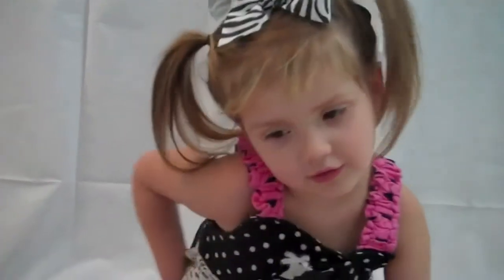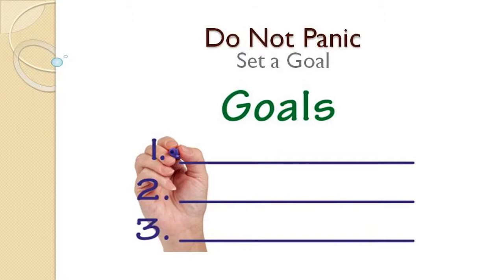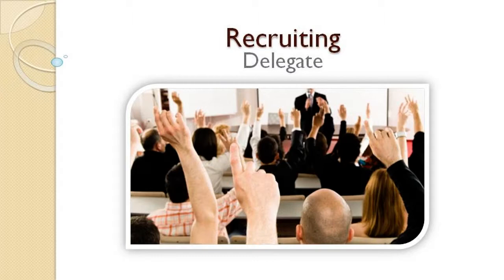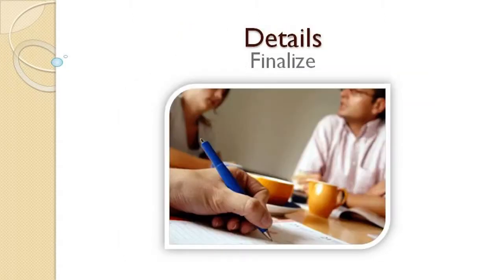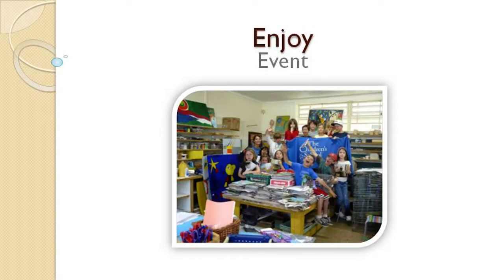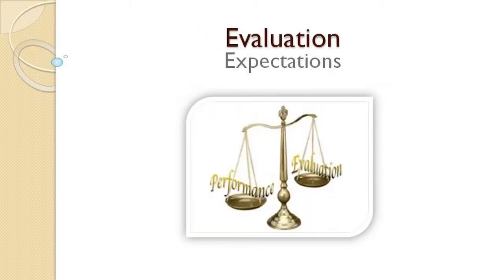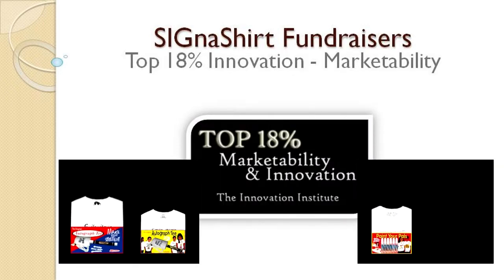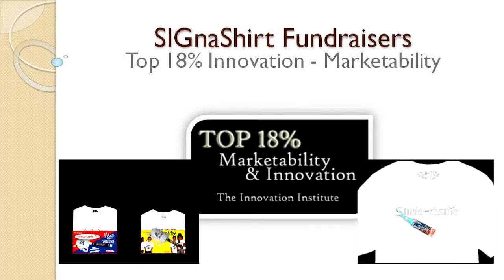Video 30 -- Fund Raising Tips for Tennis Sports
Fund Raising Tips for Tennis Sports is video 30 of a 30 video suite provided by SIGnaShirt Specialties Promotional Fundraisers for sports, teams, clubs, camps, schools and any sports, fundraiser or Tennis Sports fundraising event with custom branded shirts and creativity craft kits.

The perfect Tennis Sports promotional fundraiser information website for all your Tennis Sports Promotional Fundraiser Events and Activities, designed to explode your profits!

WHOLESALE Tennis Sports Fundraiser 'Custom Branded' Shirts, Craft Kits, Creativity Kits and promotional products with Your Sports Logo